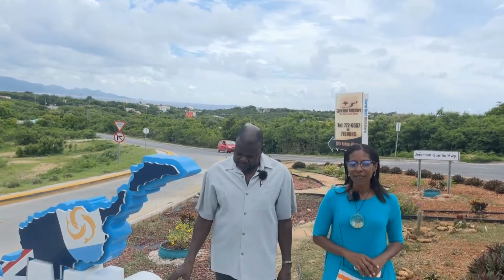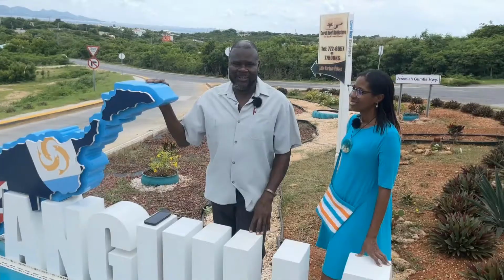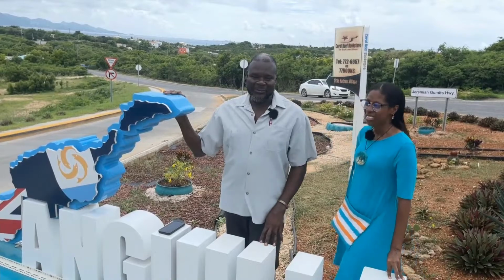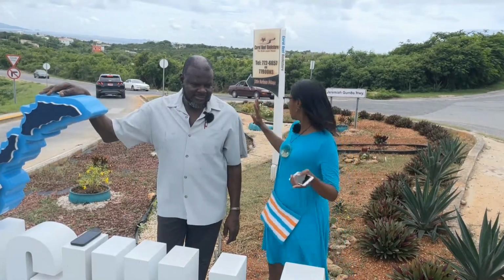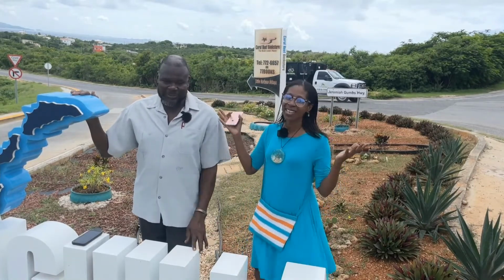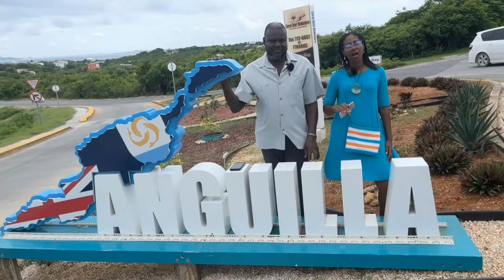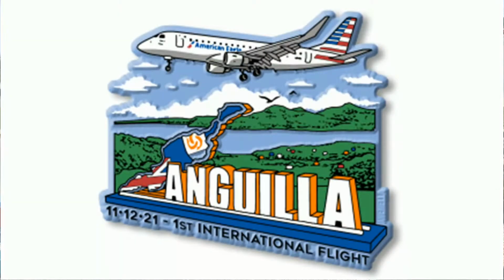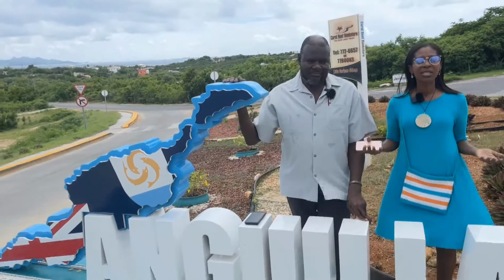MAGNET! Pre-Order Launch LIVE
MAGNET! Pre-Order Launch LIVE A MAGNET! It’s COMING! Locally originated and Lovingly created! It captures Anguilla’s Inaugural International Commercial Flight and this magnet will be available for Pre-Ordering on 1 October, 2022! The Pre-Order Launch will be LIVE on In Anguilla on Saturday 1st October at 1:20pm. Join us, it’s gonna be unique (ssshhhhh..…on second thoughts, send viral lolol). On the one year anniversary of the Flight, 11 December, 2022, the pre-ordered magnets will be available for collection. Ah warn ayah. LOL